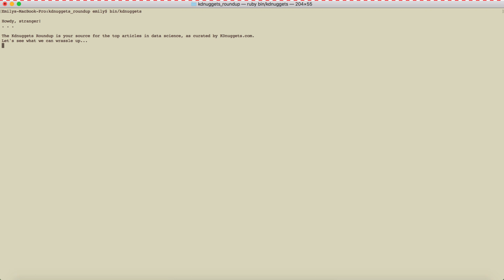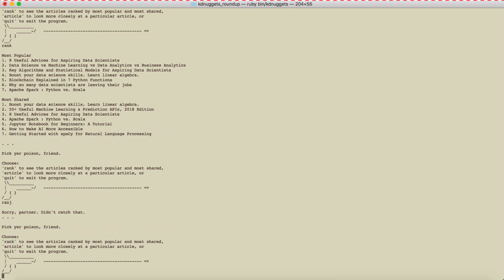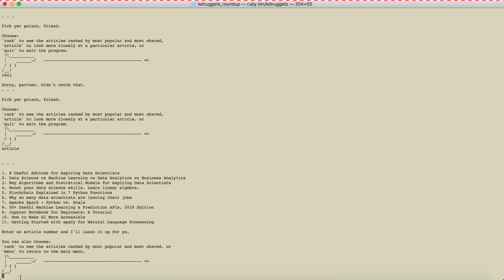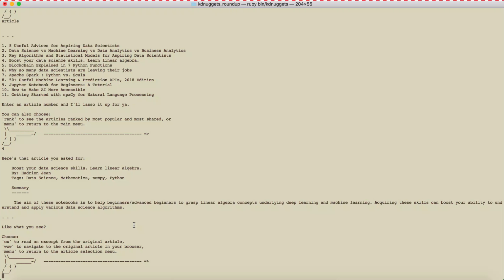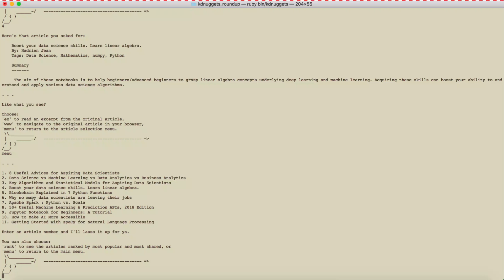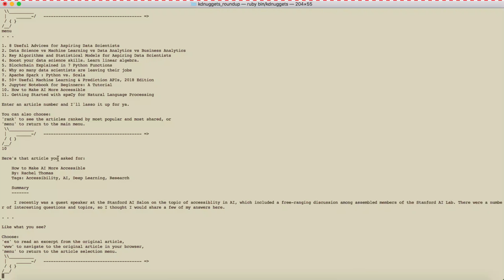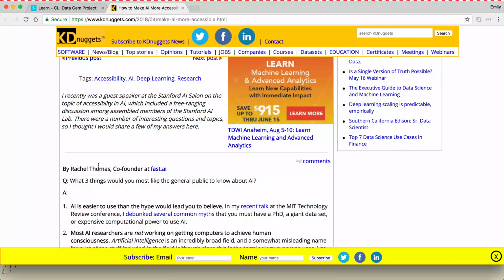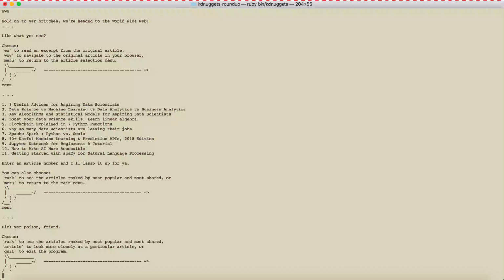CLI walkthru - kdnuggets_roundup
kdnuggets_roundup is a Ruby CLI gem that collects the week's top articles from Kdnuggets.com and delivers them straight to your terminal. In this video I demo the user interface.